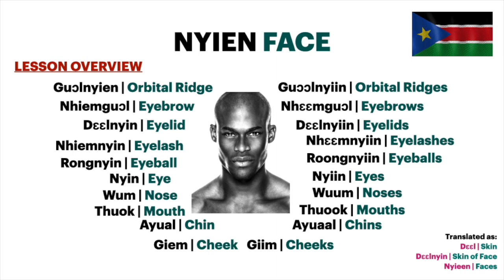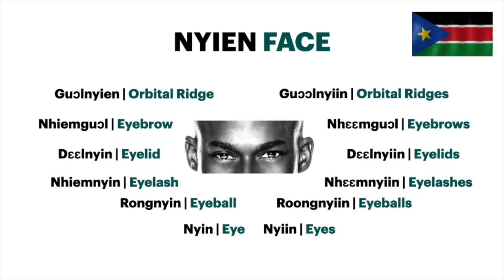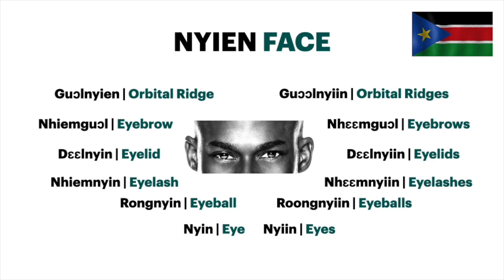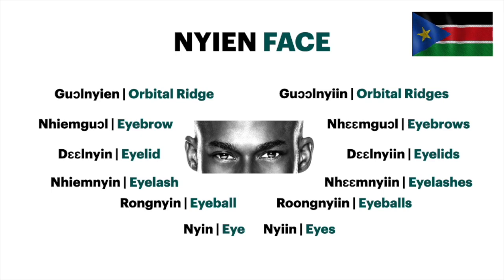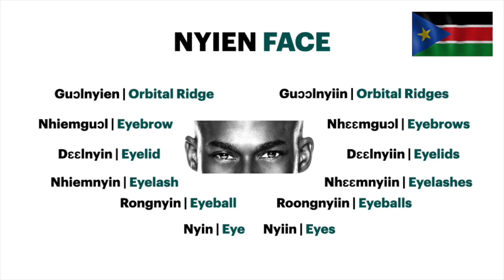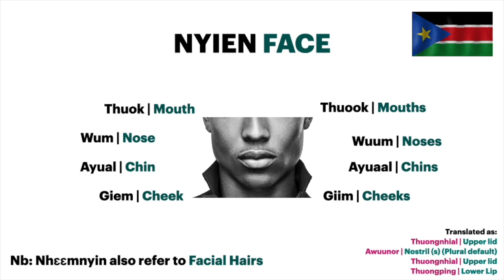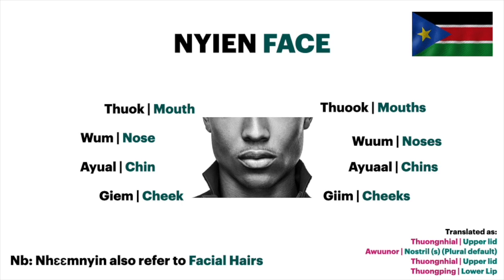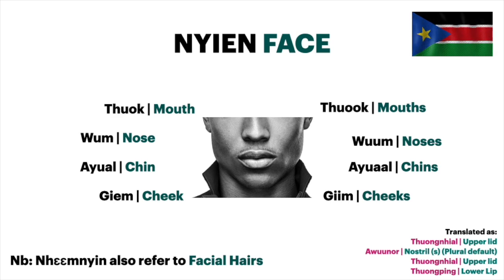Learn how to call Parts of the Face in Dinka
Human Anatomy Series in Dinka

jienglanguageglobal JLG SouthSudan SSD # R.O.S.S. Jienglanguage Dinka Dinka Language Africa African Nile Giantsofthenile #@THEJLG